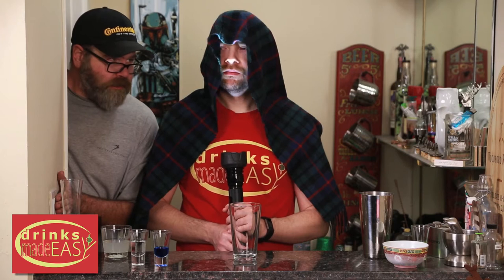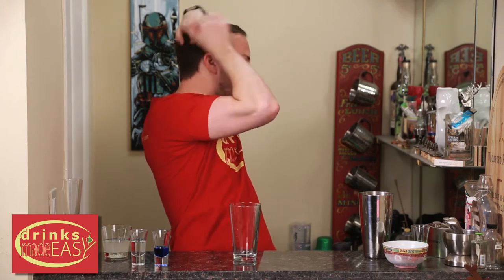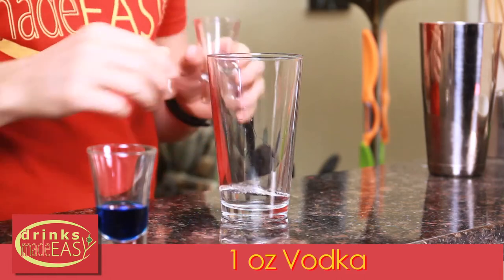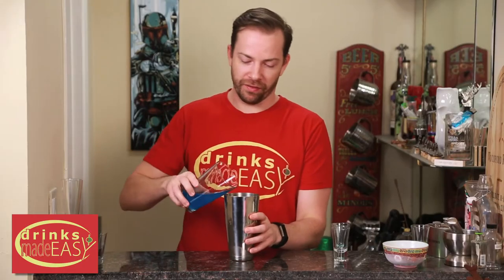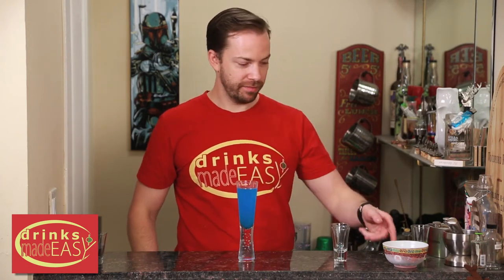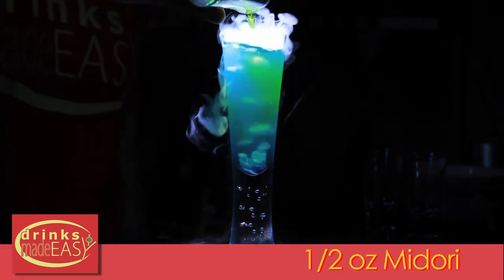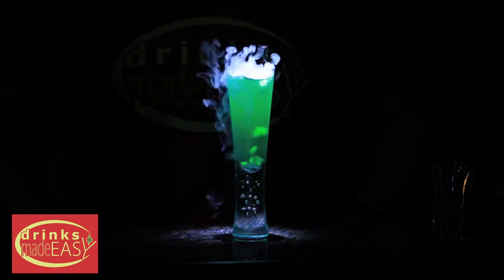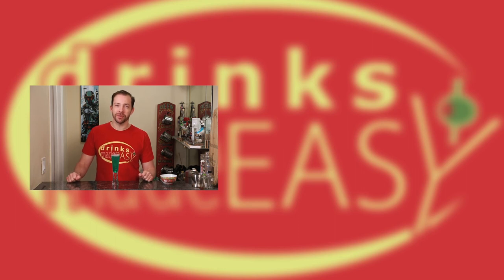How To Make A Lightsaber Cocktail | Drinks Made Easy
How to make a lightsaber cocktail by Drinks Made Easy. Star Wars: The Last Jedi is coming up so we felt that making the "traditional" light saber cocktail would be in order. This vodka, blue curacao, and lemonade AND midori (optional) cocktail is what's up for your next Star Wars Viewing.